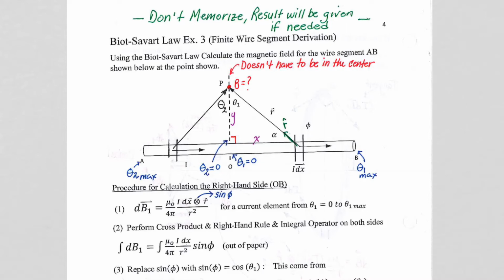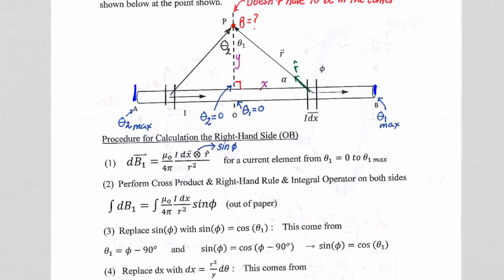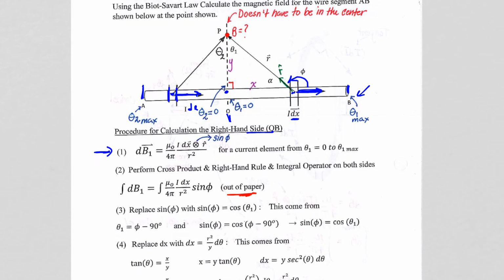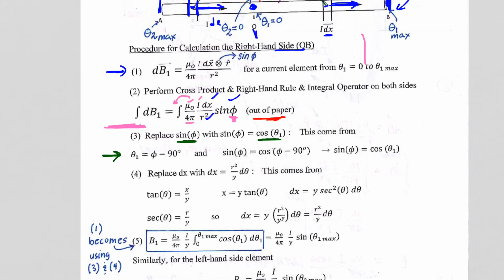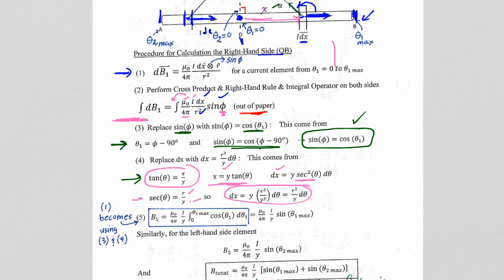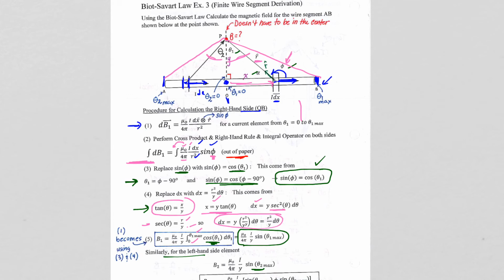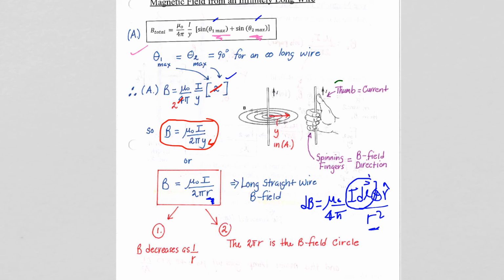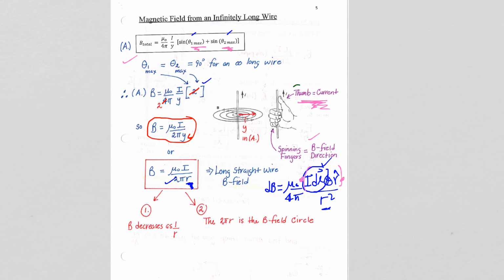4 Ch31 Ampere Guided Notes Lesson 4